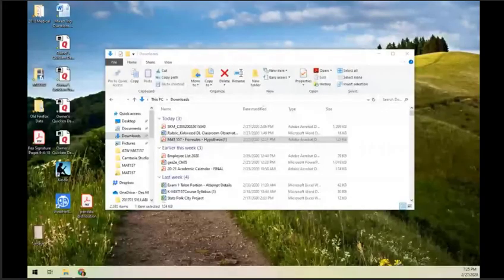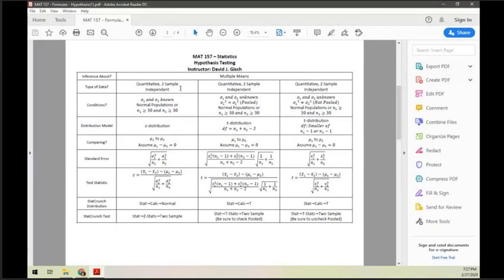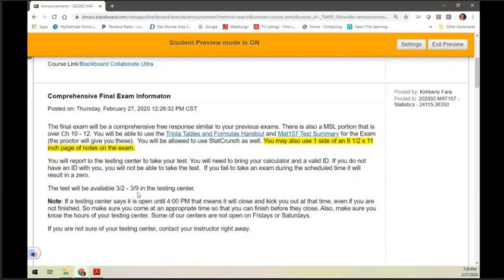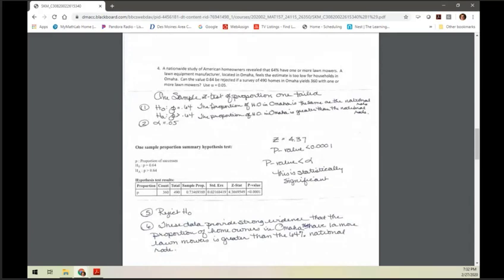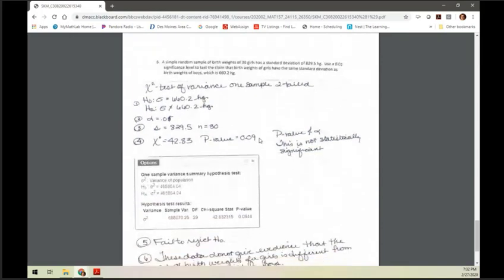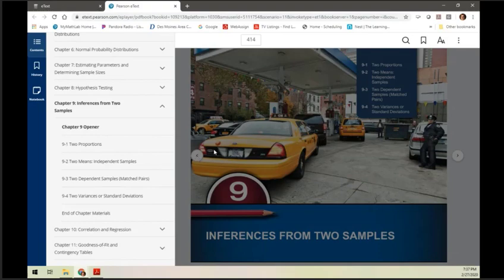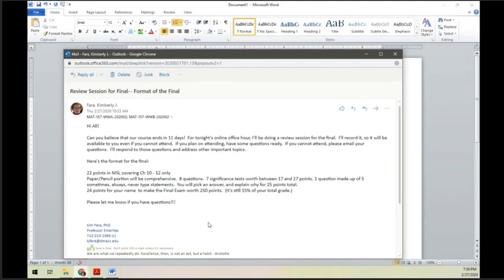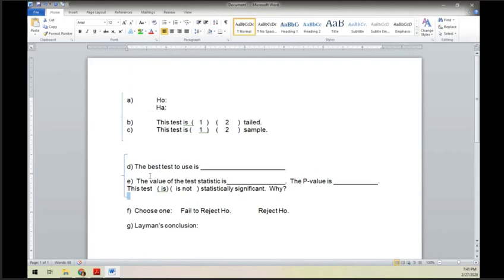Final Exam Review 2-27-20